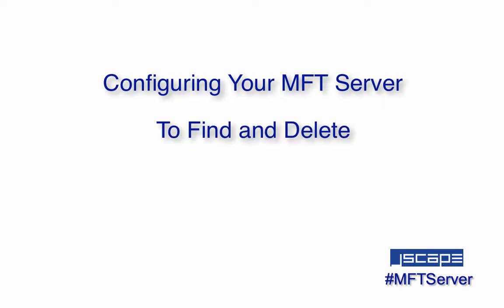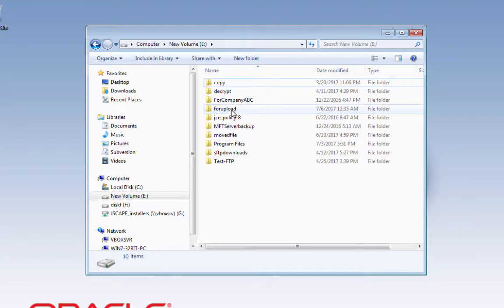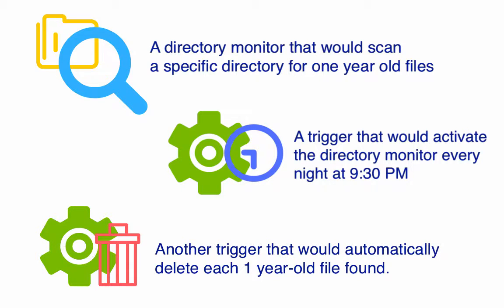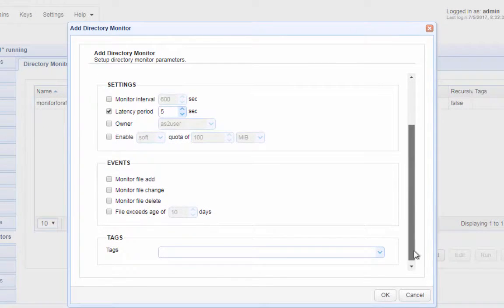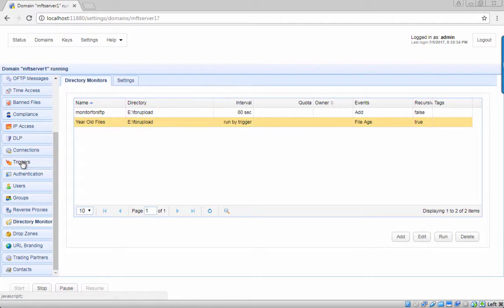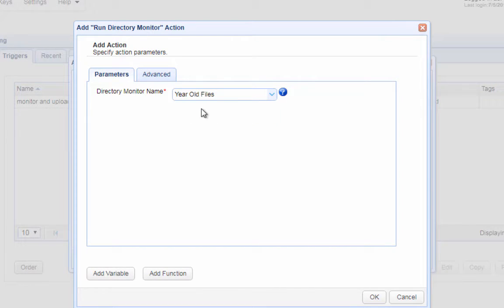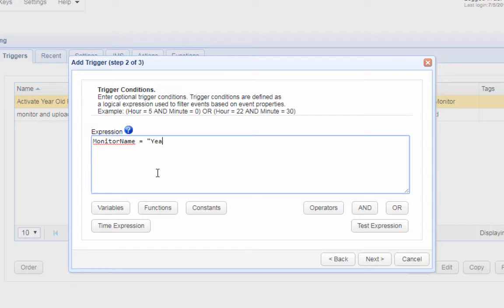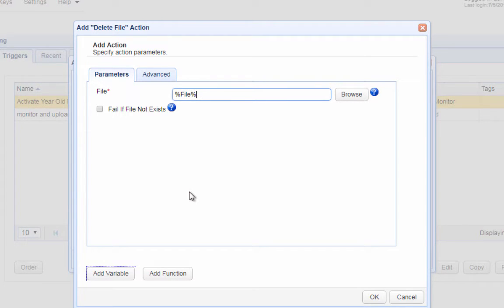How To Configure Your Server To Find and Delete Old Files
Demonstrates how to set up JSCAPE MFT Server to monitor a directory for 1 year-old files and then automatically delete those files.

Related content:

How To Zip Old Files On Your File Transfer Server

How To Get Your MFT Server Email Each User A List of Old Files

How To Get Your MFT Server Email You A List Of Old Files